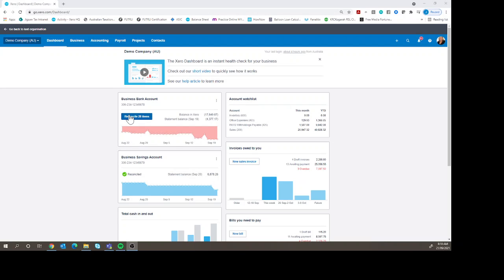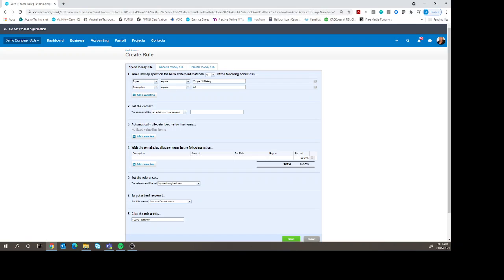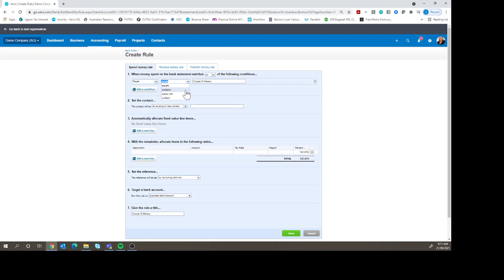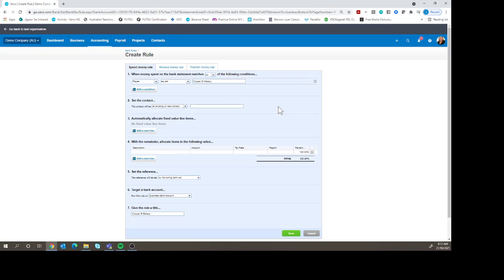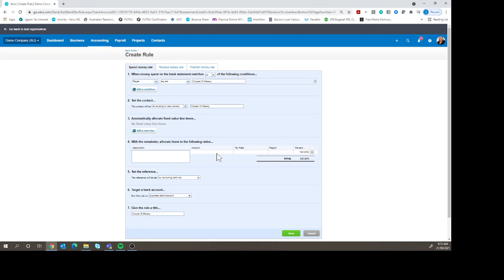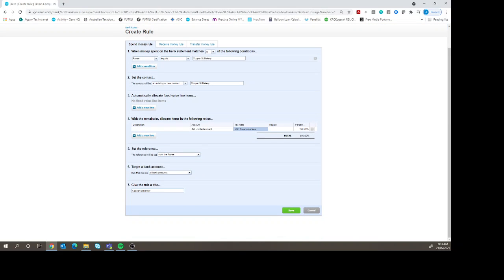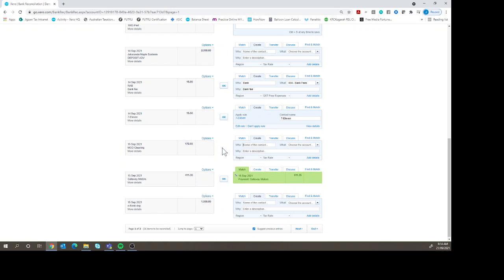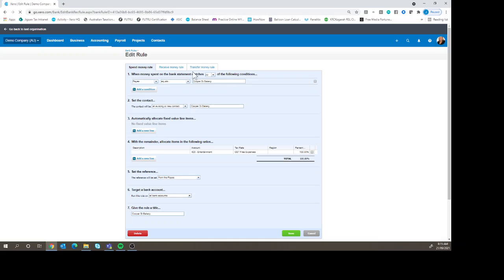Tech Tip Tuesday - Bank Rules in Xero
This week's tip is how to set up bank rules in Xero